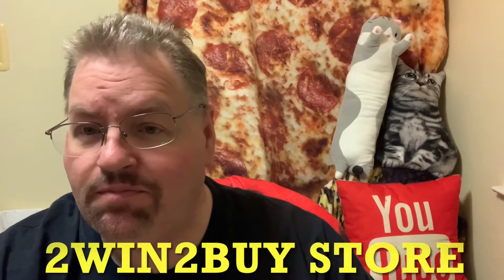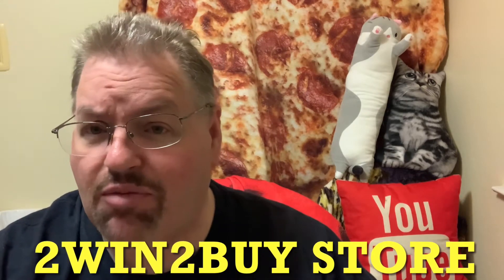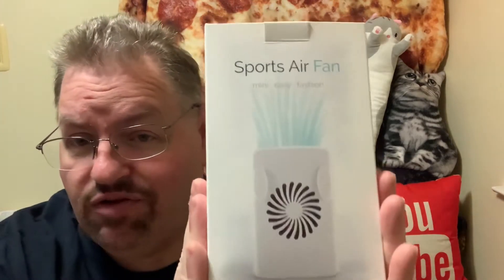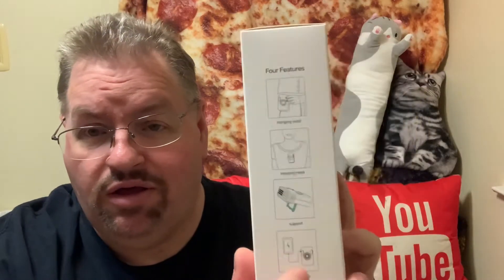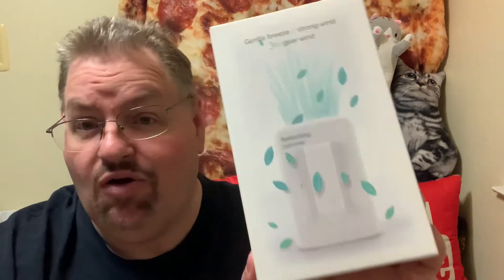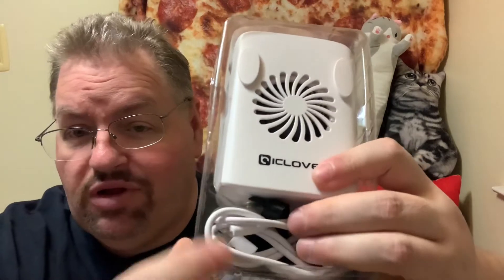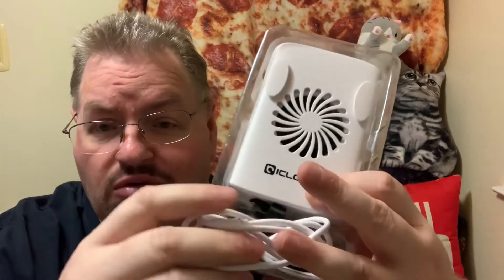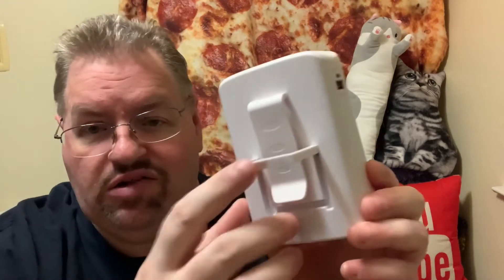Iclover air fan power bank review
Today I’m doing a product review of the iclover air fan and powerbank charger.
You can check out the store 2win2buy on Amazon.

Also they have other items for purchase